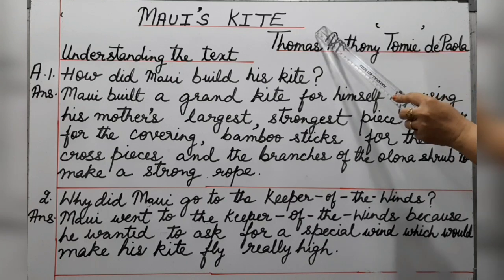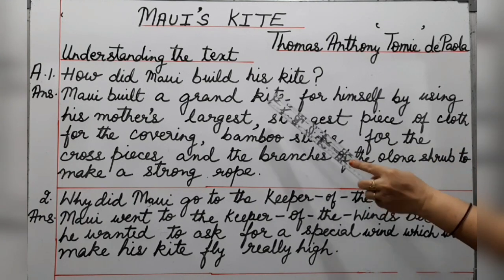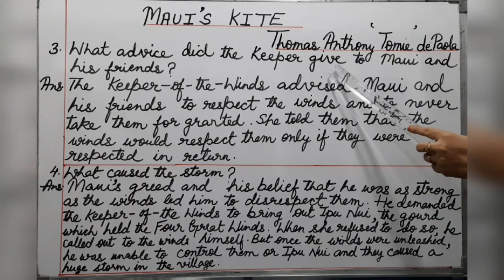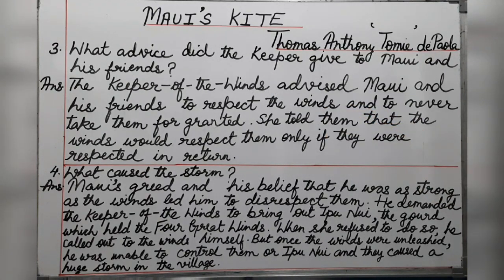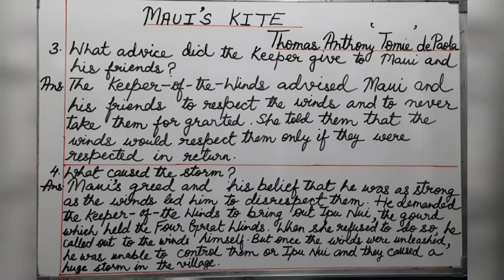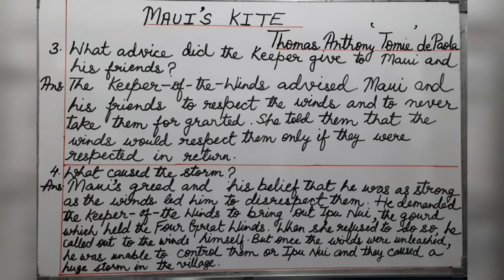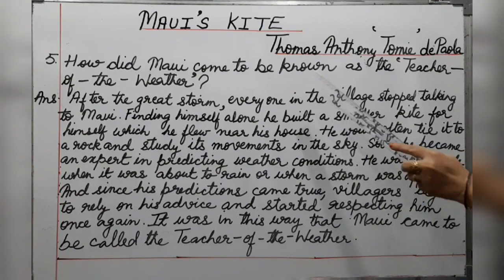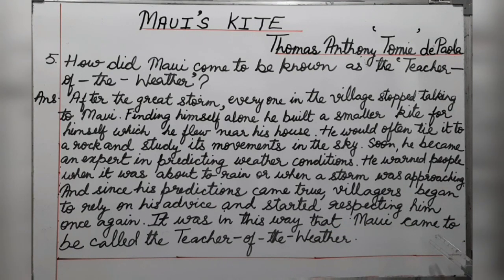Class 5 English-Unit 5 Maui's Kite-Questions Answers-Part 1- Understanding the text (A -Q.1,2,3,4&5)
Class 5 English-Unit 5 Maui's Kite-Questions Answers-Part 1- Understanding the text (A -Q.1,2,3,4&5) by Dr. Shiba Khan from Gul Mohar